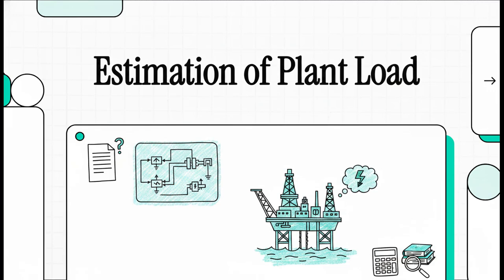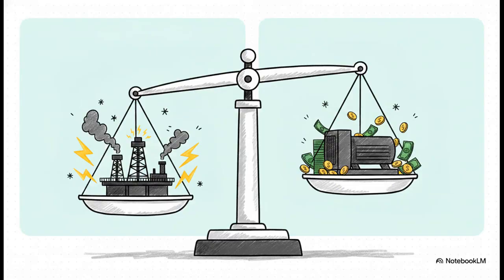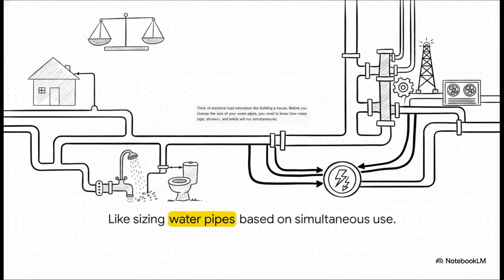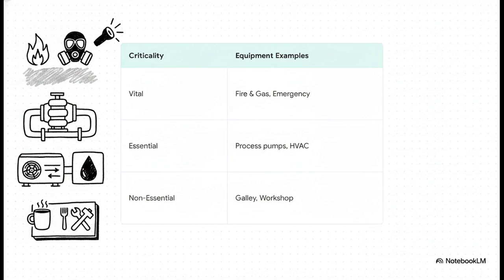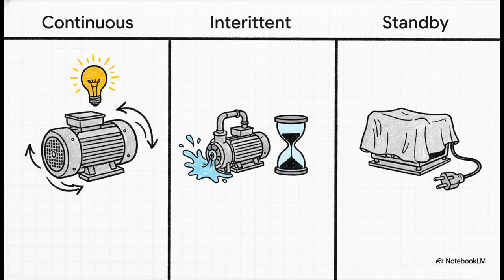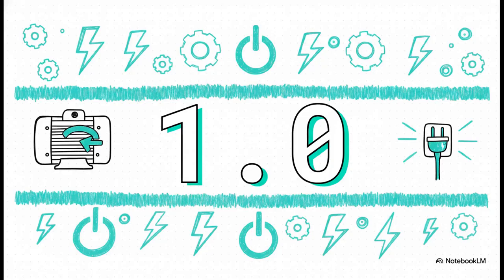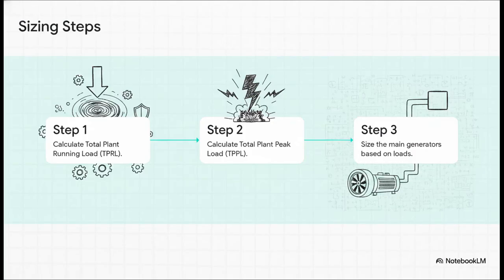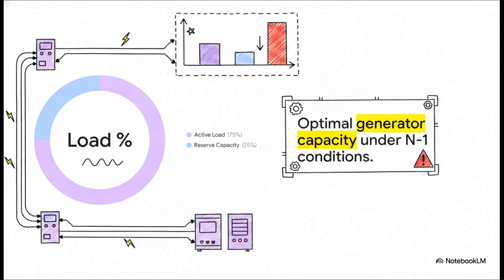Why Load Estimation Comes First - Electrical Power for Oil & Gas Ep1.1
Why do standard utility electrical design methods fail on isolated offshore platforms and volatile petrochemical plants? How do you prevent a single large compressor motor startup from collapsing system voltage and tripping an entire refinery? Welcome to the Oil, Gas & Petrochemical Electrical Engineering Masterclass—the definitive technical guide based on Alan L. Sheldrake's legendary handbook, built for electrical engineers, plant designers, protection leads, and commissioning managers.

🔹 Load Estimation & Plant Dimensioning: Master professional load schedules, applying realistic diversity factors, peak continuous margins, and duty cycle categorizations across greenfield and brownfield plants.
⚡ Industrial Power Generation & Controls: Size gas turbine generator sets, configure isochronous and droop speed governors, tune automatic voltage regulators (AVR), and implement auto-synchronising systems.
🛡️ Short-Circuit Physics & Equipment Ratings: Execute balanced and unbalanced fault analyses per IEC 60909 and IEC 61363-1, evaluating subtransient reactances (X''d), peak making currents (ip), and thermal withstand ratings (Icw).
⚙️ Switchgear, Cabling & Hazardous Areas: Specify LV and MV switchboards, calculate continuous current ratings, model cable deratings, and master Ex hazardous area equipment selection (Ex d, Ex e, Ex i, Ex p) under IEC 60079.
📐 Protection Coordination & System Earthing: Size Class PS current transformers, design unit and non-unit schemes, match IDMT relay curves, and evaluate earthing regimes (Solid, NGR, and isolated IT networks).
💻 Power Management Systems & Load Shedding: Implement automated PMS architectures, dynamic contingency-based fast load shedding, motor re-acceleration sequences, and transient stability controls.

⏱️ TIMESTAMPS & EPISODE GUIDE
0:00:00 Masterclass Overview
0:02:15 📍 MODULE 1: Plant Design & Load Schedules
0:02:15 Ep 1.1: Foundations of Oil & Gas Power System Design
0:04:45 Ep 1.2: Developing Load Schedules & Diversity Factors
0:07:15 Ep 1.3: Continuous, Intermittent & Standby Loads
0:09:45 Ep 1.4: Single-Line Diagram (SLD) Topology & Design
0:12:15 📍 MODULE 2: Power Generation & Machine Control
0:12:15 Ep 2.1: Gas Turbine Sizing & Ambient ISO Derating
0:14:45 Ep 2.2: Speed Governing: Droop vs Isochronous Modes
0:17:15 Ep 2.3: Excitation Systems, AVRs & Field-Forcing Limits
0:19:45 Ep 2.4: Auto-Synchronising & Vector Group Matching
0:22:15 📍 MODULE 3: Fault Calculations & Equipment Ratings
0:22:15 Ep 3.1: Symmetrical & Asymmetrical Fault Physics
0:24:45 Ep 3.2: IEC 60909 Industrial vs IEC 61363 Marine Rules
0:27:15 Ep 3.3: Peak Making (ip) & Contact Parting Duty (Ib)
0:29:45 Ep 3.4: Induction & Synchronous Motor Fault Infeeds
0:32:15 📍 MODULE 4: Switchgear, Transformers & Cables
0:32:15 Ep 4.1: LV & MV Switchgear Specification & Busbar Bracing
0:34:45 Ep 4.2: Power Transformers: Impedance & Vector Groups
0:37:15 Ep 4.3: Cable Sizing, Derating & Topside Routing
0:39:45 Ep 4.4: Hazardous Areas: Zones 0, 1, 2 & IEC 60079 Ex Types
0:42:15 📍 MODULE 5: System Earthing & Relay Protection
0:42:15 Ep 5.1: Earthing Philosophies: Solid, NGR & Unearthed IT
0:44:45 Ep 5.2: CT/VT Sizing, Class PS Kneepoints & Saturation
0:47:15 Ep 5.3: Generator Protection: 87G, 51V, 40 & Reverse Power
0:49:45 Ep 5.4: Transformer, Feeder & Motor Protection Curves
0:52:15 📍 MODULE 6: Power Management & Stability
0:52:15 Ep 6.1: Automated Power Management (PMS) Architectures
0:54:45 Ep 6.2: Fast Contingency Load Shedding vs Underfrequency
0:57:15 Ep 6.3: Motor Starting Dynamics: DOL, Soft Start & VFDs
0:59:45 Ep 6.4: Electrical Commissioning & Pre-Start Audits

1. What is your current engineering role, industry sector (upstream offshore, midstream LNG, or downstream refining), and primary operating voltage?
2. Technical Debate: On medium-voltage (6.6 kV / 11 kV) process plants, do you favor Low-Resistance Grounding (LRG) with immediate fault tripping or High-Resistance Grounding (HRG) with continuous operation and alarm-only? Consider personnel safety versus process continuity.